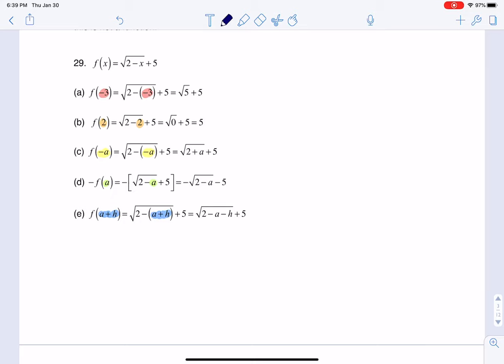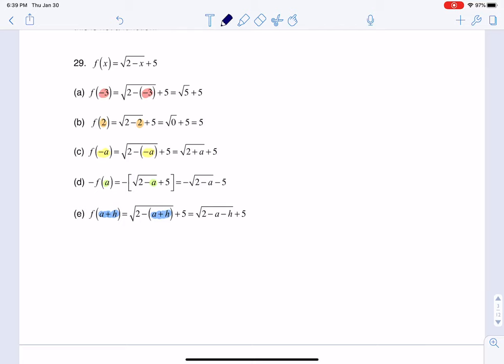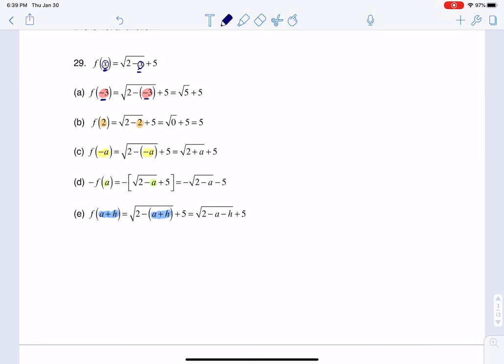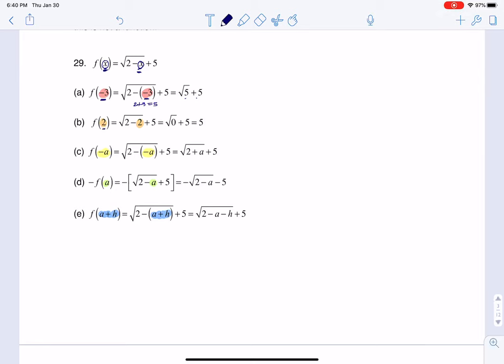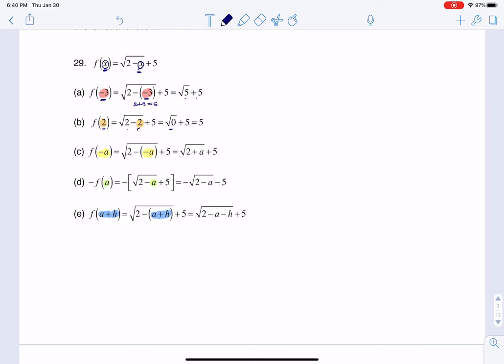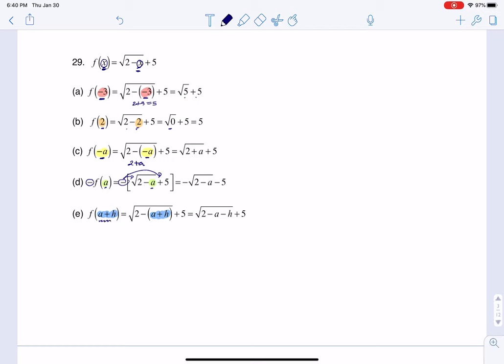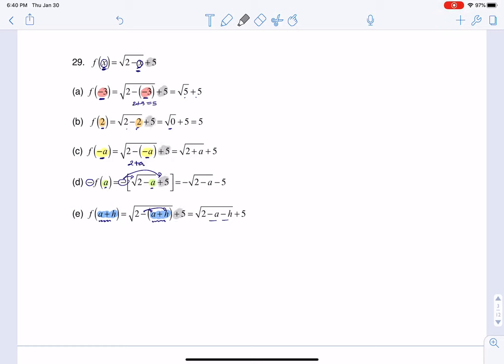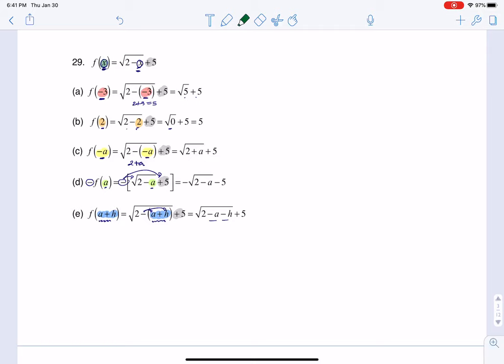Math 21 HW Section 3.1 #29